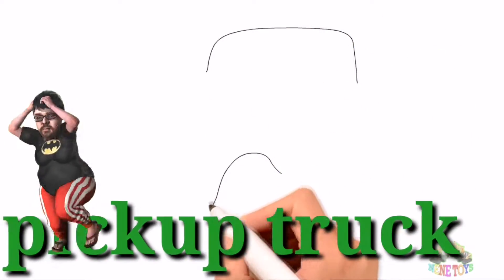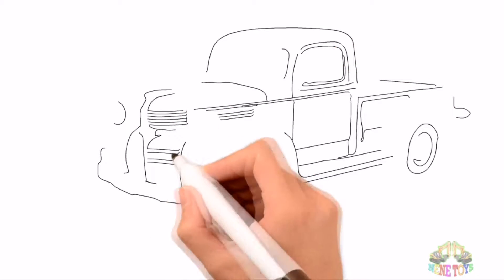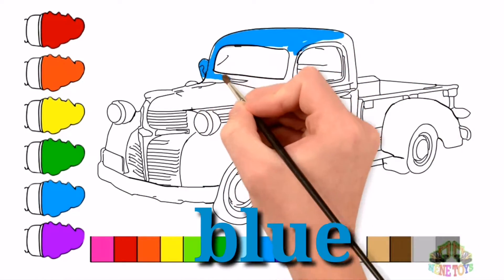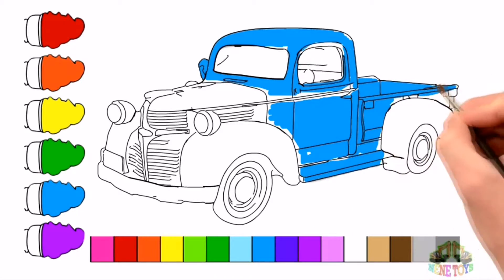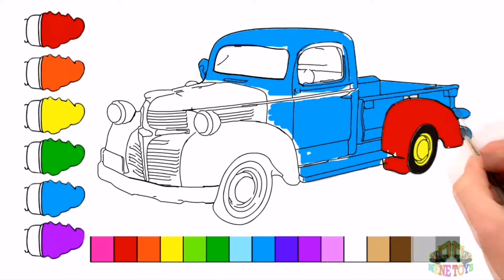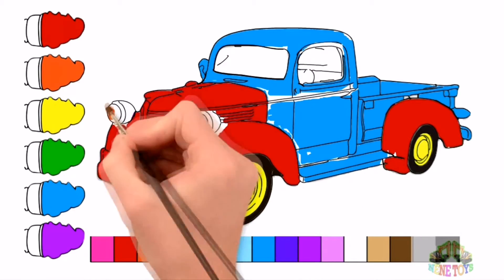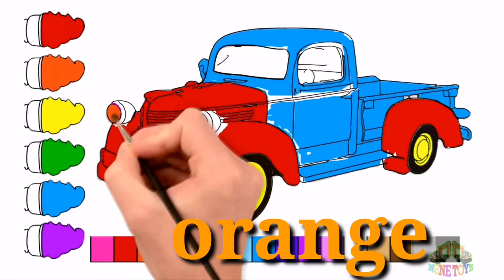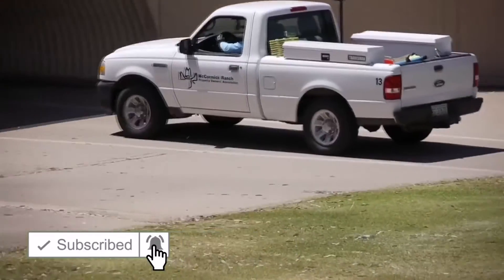Learn Colors from Pickup Truck Drawing and Coloring for kids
Hellow everyone today I will bring you to learn colors name in English and how to draw and color the pickup truck.
It is easy and fun for you. I hope you will enjoy the video.